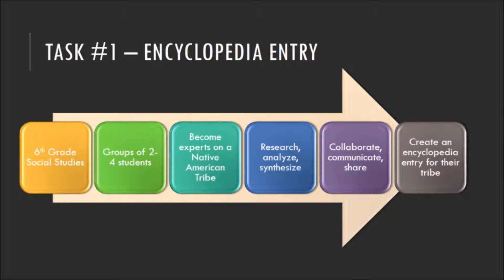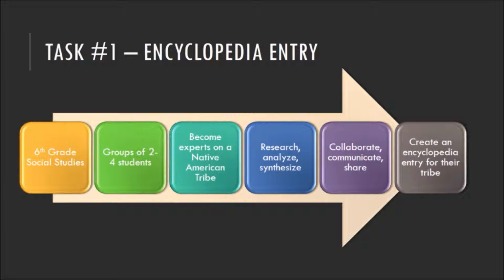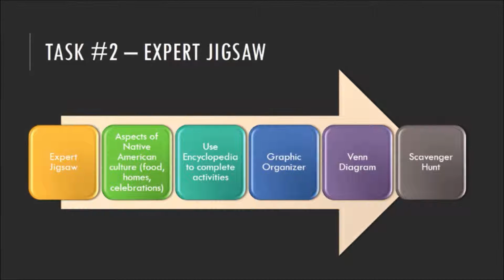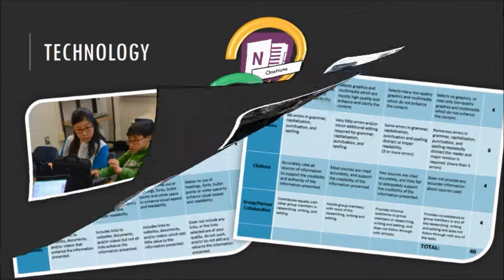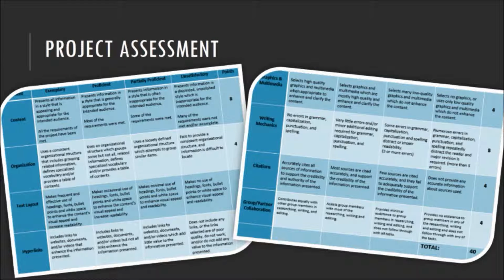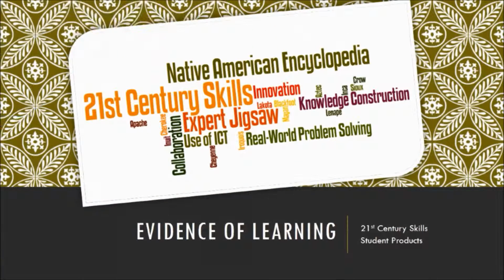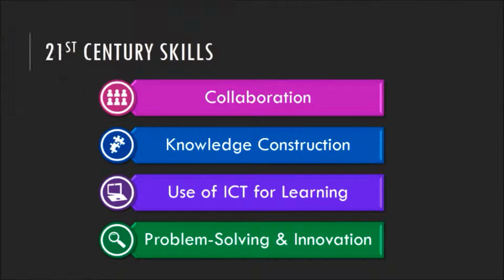Digital Natives Meet Native Americans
A video to describe an overview and learning that occurs in the learning activity entitled "Native American Encyclopedia" on the Partners in Learning Network